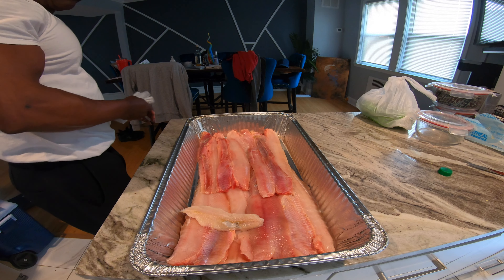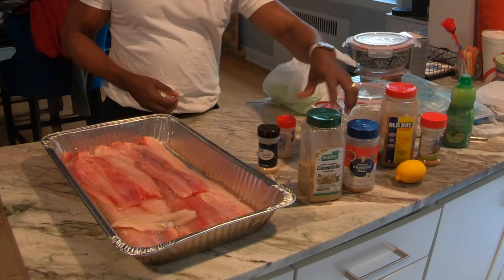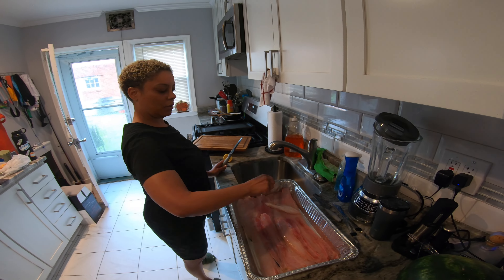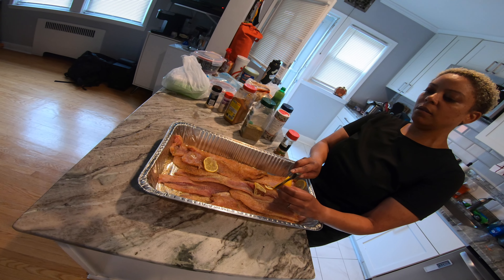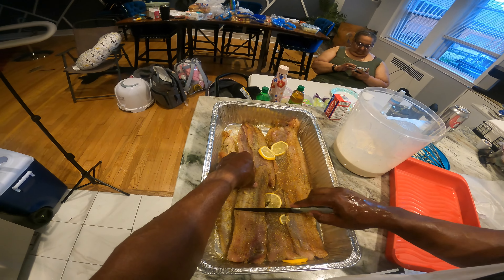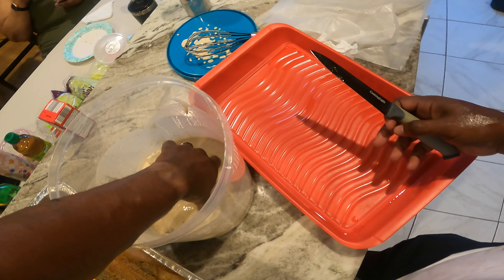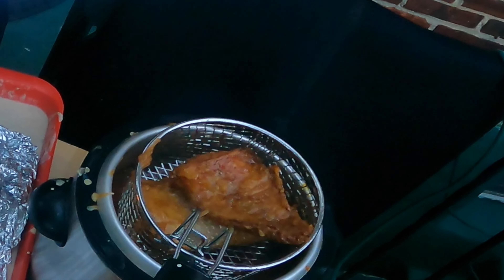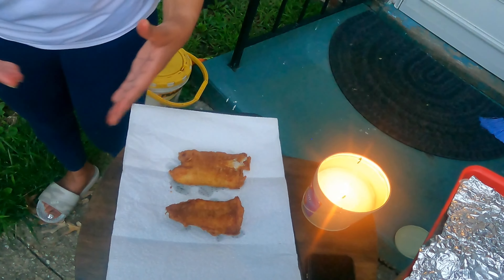SNAKEHEAD TASTE TEST II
It's that time again. Another Snake Head taste Test with Pumpkin, Granny J and Nay. Hope you enjoy. Keep It Fishing!!!